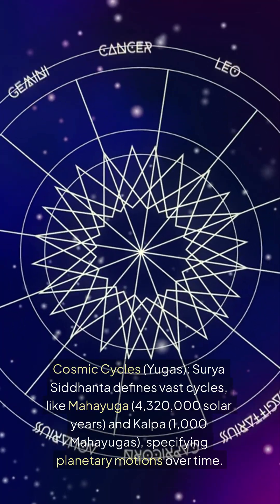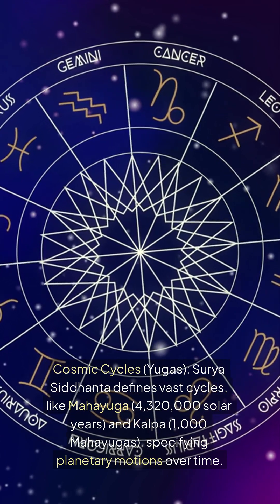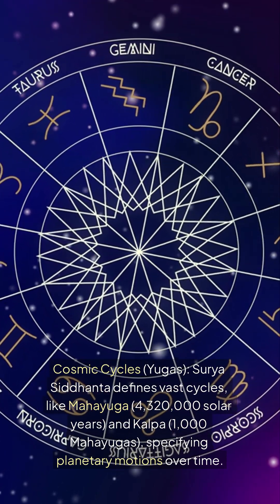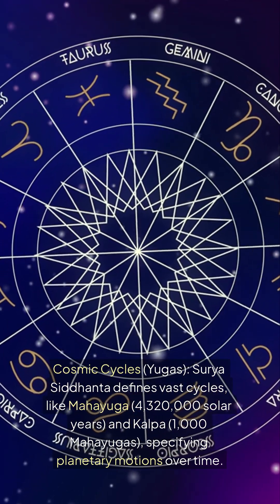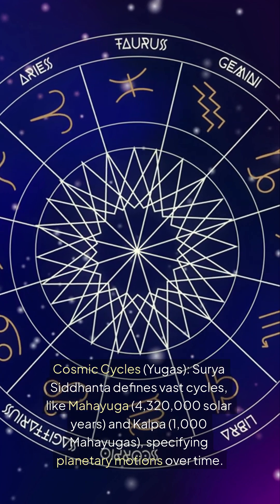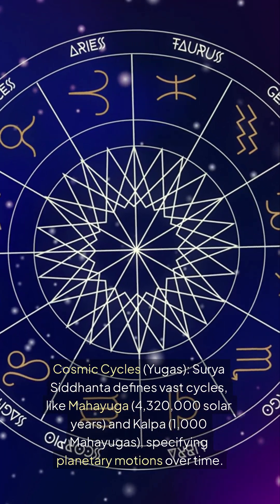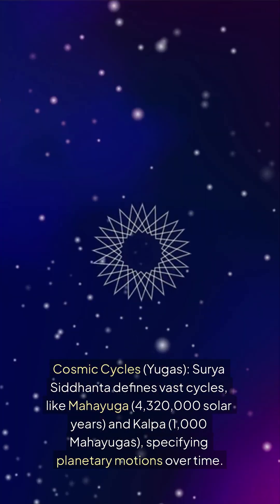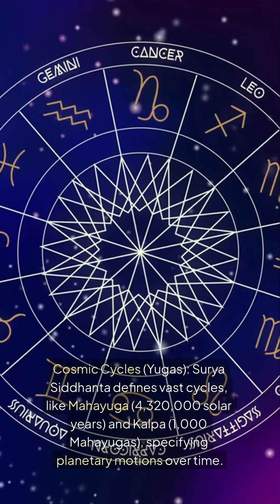Ancient Indian Astronomy That Still Amazes NASA!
Surya Siddhanta: Time Travel Through Science!
Did Ancient India Know the Solar System Before Galileo?
Surya Siddhanta
Ancient Indian astronomy
Indian space science
Hindu astronomy
Suns doctrine
Vedic astronomy
History of Surya Siddhanta
Surya Siddhanta explained
Surya Siddhanta facts
Ancient Indian science
Indian cosmology
Ancient knowledge of planets
Time calculation in Surya Siddhanta
Indian contribution to astronomy
Aryabhata and Surya Siddhanta
Earth rotation in ancient texts
Solar system in Hindu texts
Scientific knowledge in Hinduism
Hindu calendar origins
Indian ancient texts and science
Did ancient Indians know about the solar system?
Surya Siddhanta vs modern science
Ancient science that shocked the world
Indian astronomy older than Copernicus
Vedic science and astronomy
Secrets of Surya Siddhanta
Surya Siddhanta decoded
Mind-blowing facts about Surya Siddhanta
What Surya Siddhanta tells us about space
Indian astronomy before telescopes

Welcome to the channel where curiosity meets clarity.
From the mysteries of life and death… to the science behind everyday wonders…
From ancient myths and deep beliefs… to the "Why does?" and "Ask me how" questions you’ve always had.

This is your space for short, powerful videos that explore everything—living and non-living, facts and feelings, friction and philosophy.

We dive deep into big ideas and small questions—no topic too strange, no question too simple.

If you’ve ever asked, “What does this mean?” or “Is that even true?” — you’re in the right place.

Hit play. Get curious. Stay amazed.